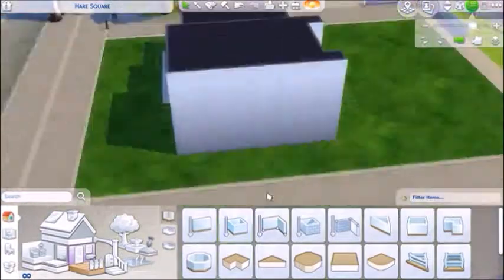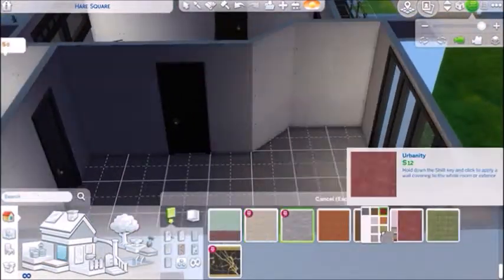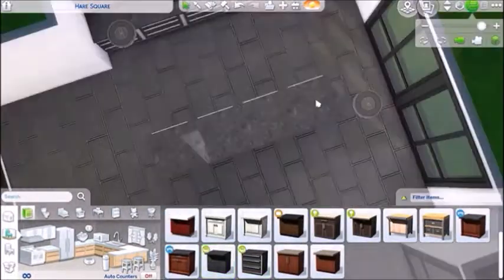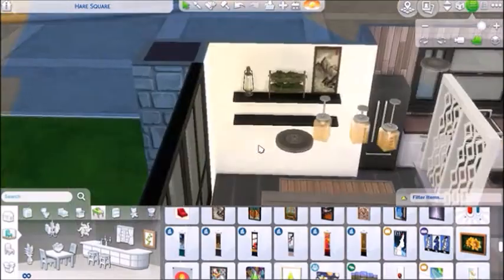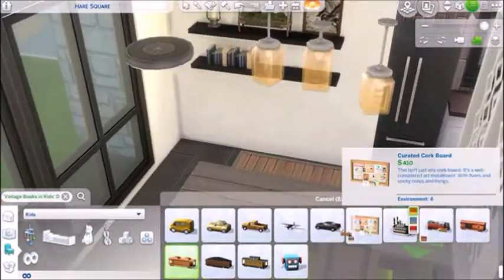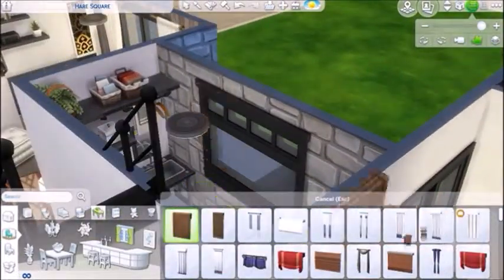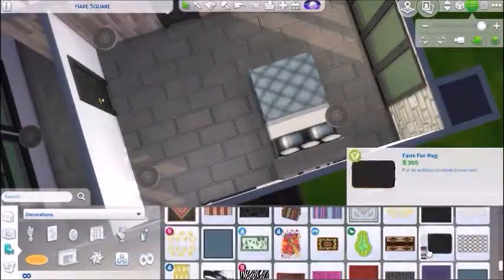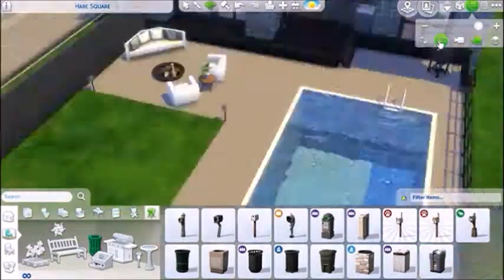The Sims 4: Speed Build (Element)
A modern home in the Sims 4, in which I tried to focus on decorating! I'm pretty proud of it!